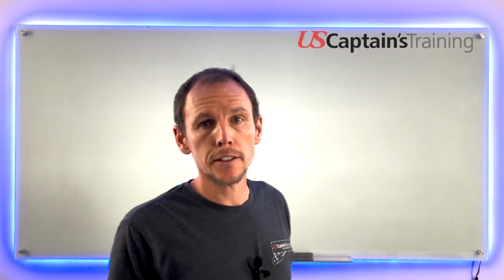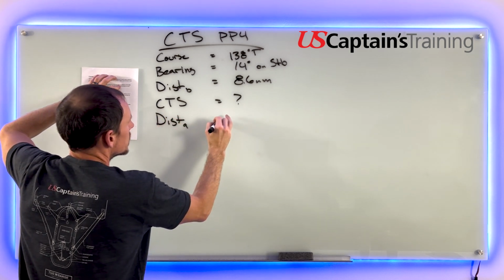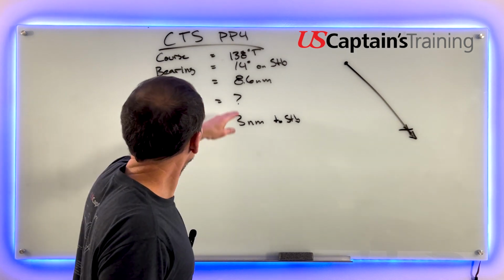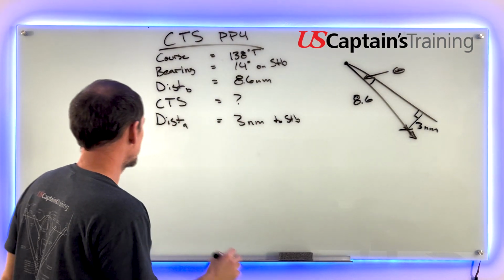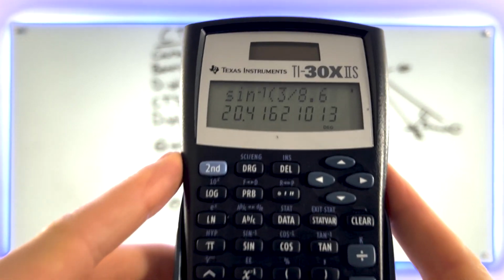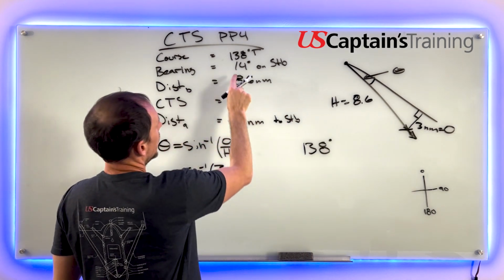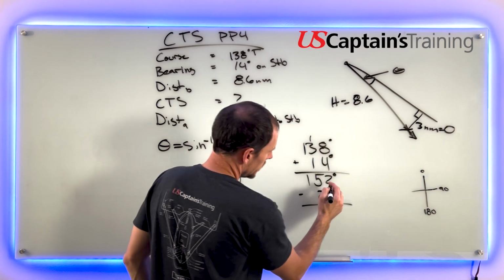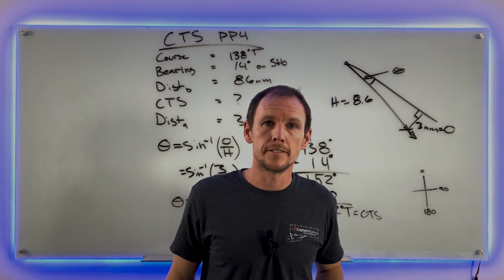Course to Steer Practice Problem 4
USCG Approved Courses

4. While on a course of 138° T, a light bears 14° on the starboard bow at a distance of 8.6 miles. What course should you steer to pass 3 miles abeam of the light leaving it to starboard?
     a. 135° T
     b. 132° T
     c. 141° T
     d. 138° T
Answer = b